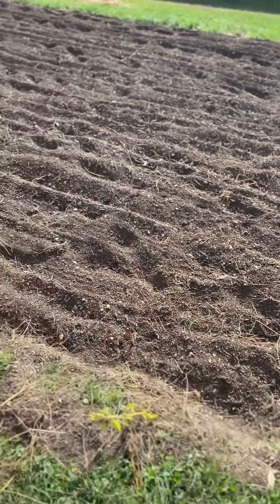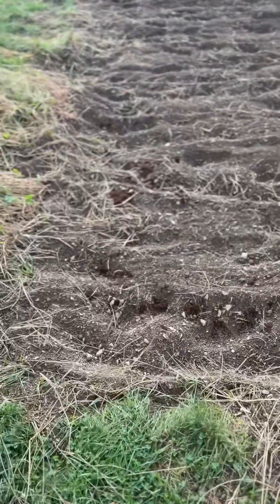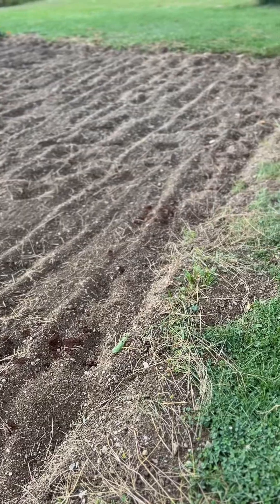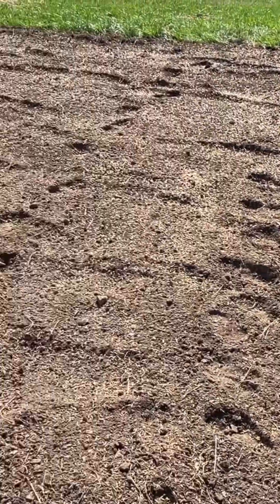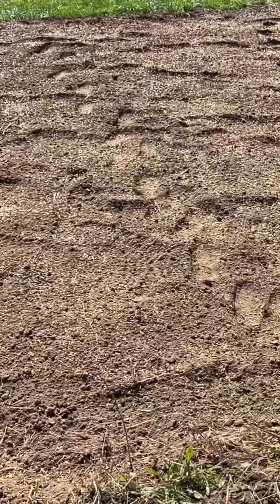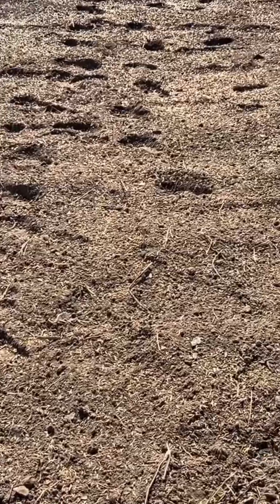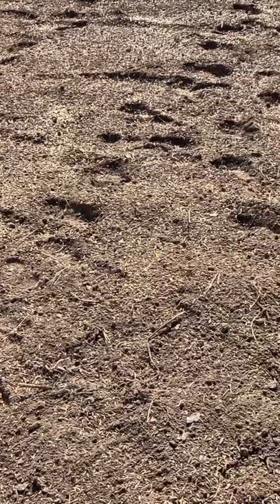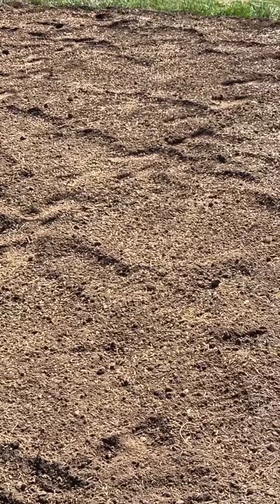Preps: Gardening - Winterize Your Garden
Well, it’s Seditious Saturday. Today we’re going to talk about what to do with a plot of ground when you’re done harvesting. So￼, grab your cup of coffee and join us for a little homesteading.